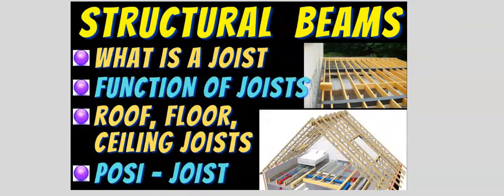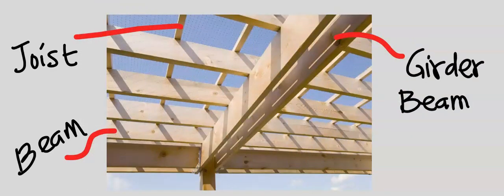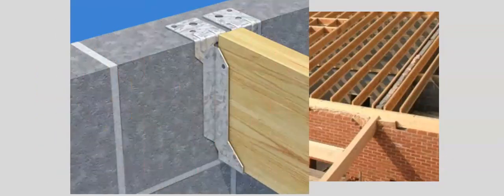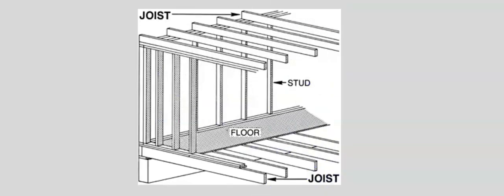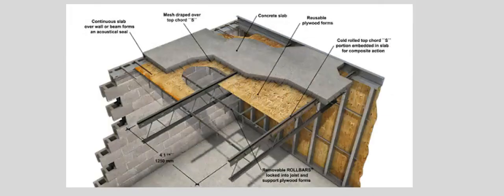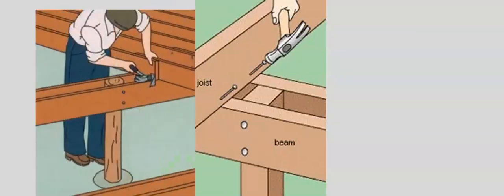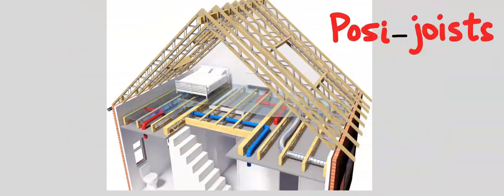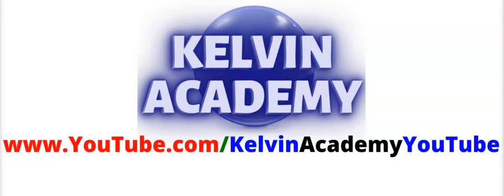IDENTIFY JOISTS BEAM (EXPLAINED) STRUCTURAL BEAMS